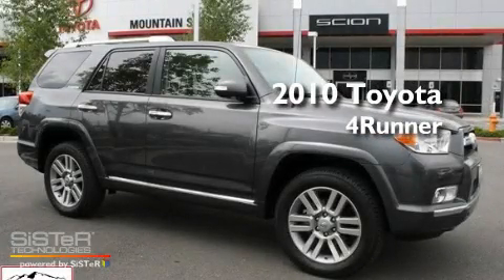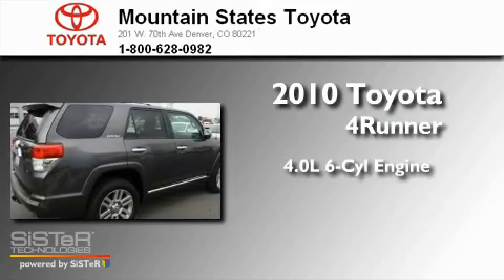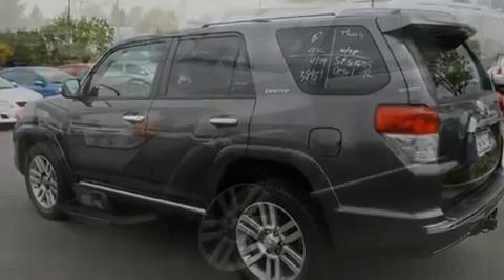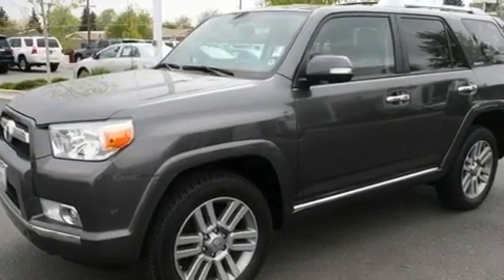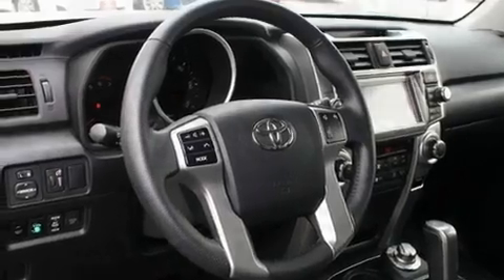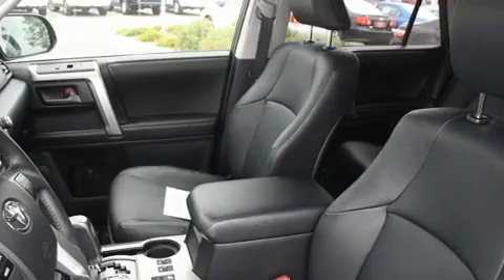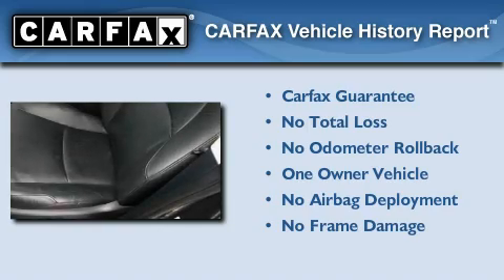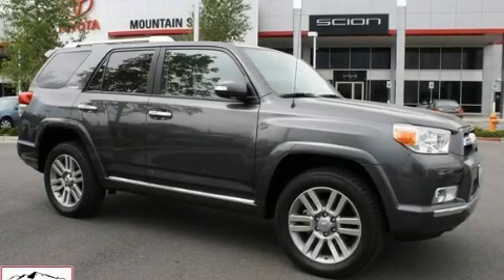2010 Toyota 4Runner Denver CO 80221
Year : 2010
 Make : Toyota
 Model : 4Runner
 Engine : 4.0L V-6 cyl
 Trans . : 5-Speed Automatic
 Exterior : Magnetic Gray

 Interior : Grey
 Mountain States Toyota
 201 W. 70th Ave.
 Denver , CO 80221
 2010 Toyota 4Runner Denver CO